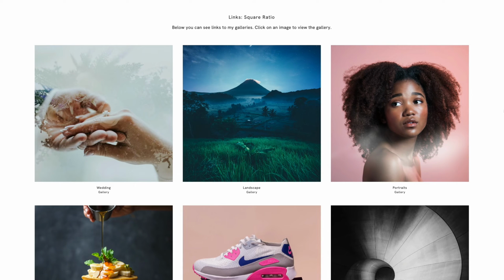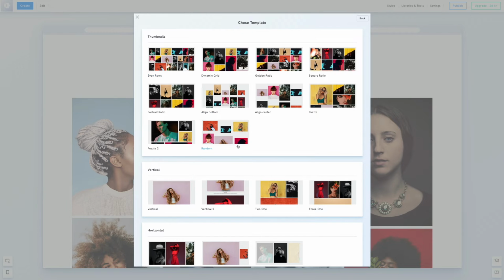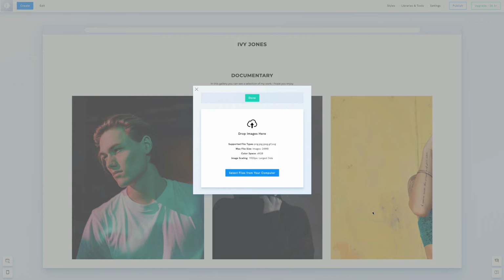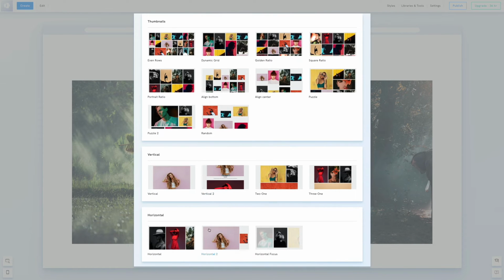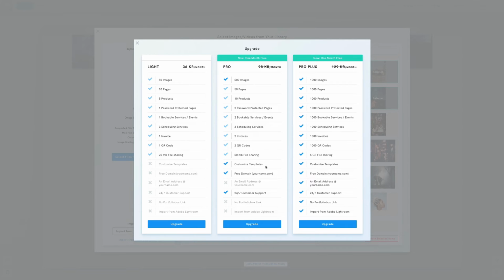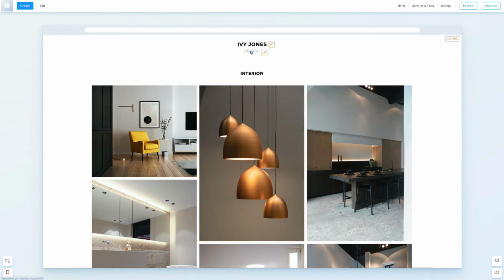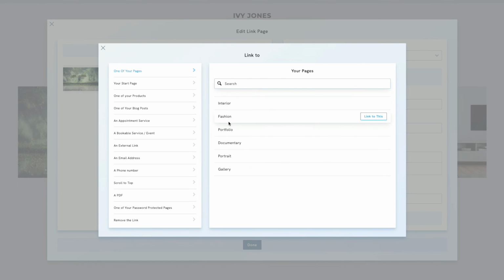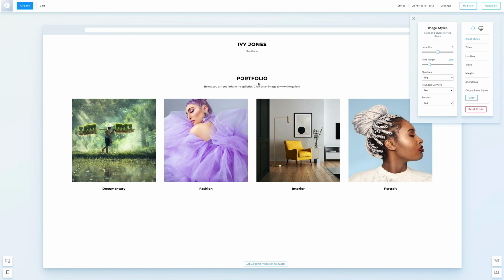Organising Multiple Galleries with Link Pages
Learn how to organise multiple galleries using link pages. This video will show you how to create and manage these link pages for better navigation and display.